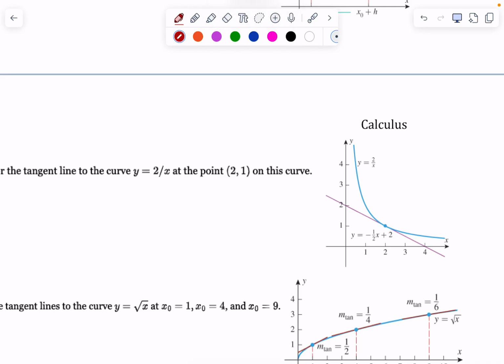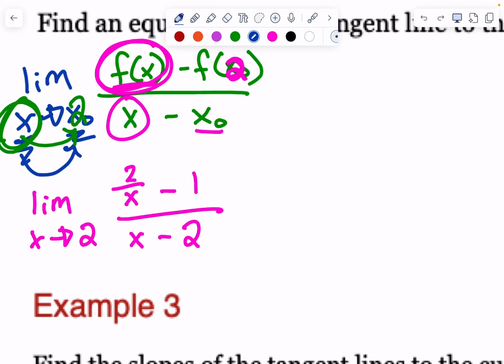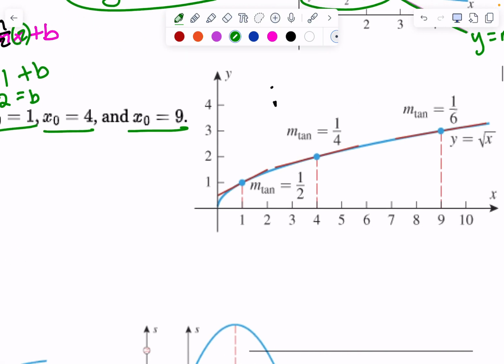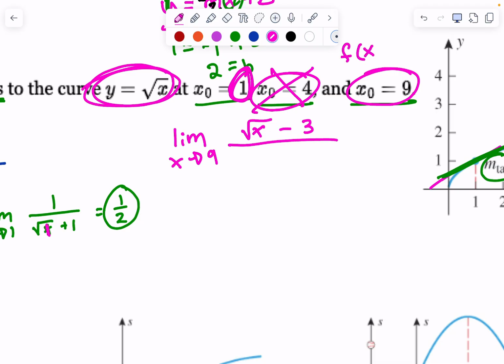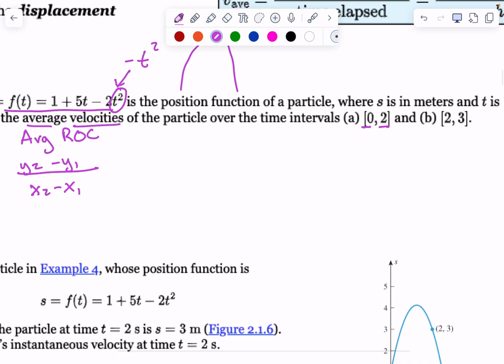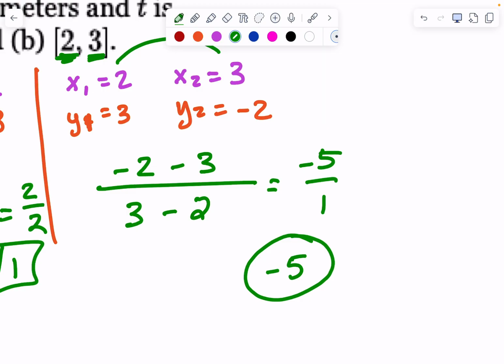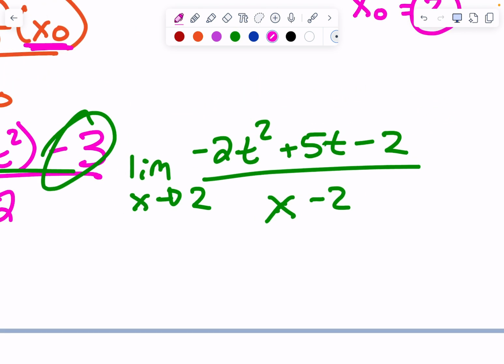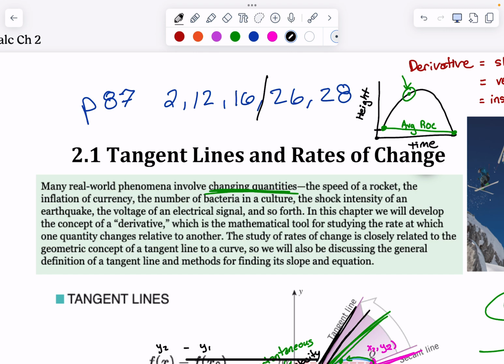Calc 2.1 Part B